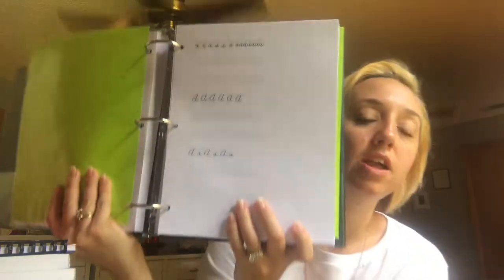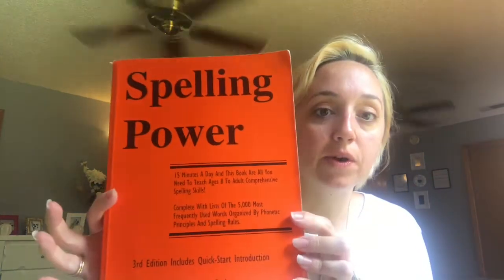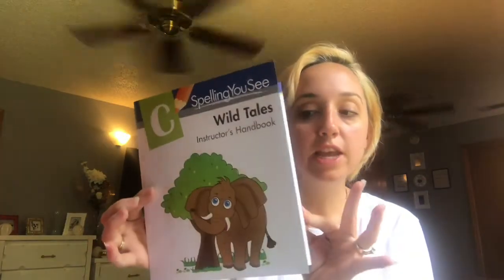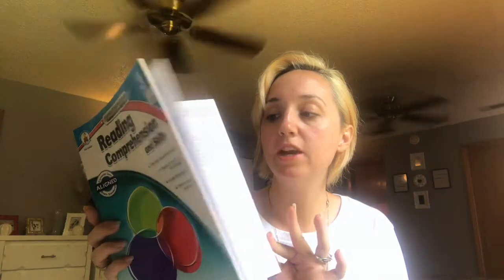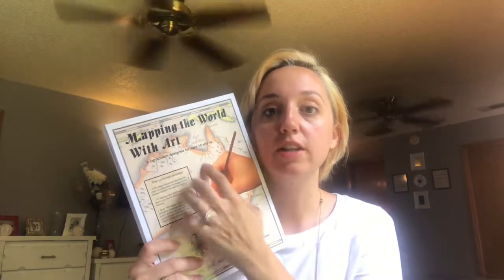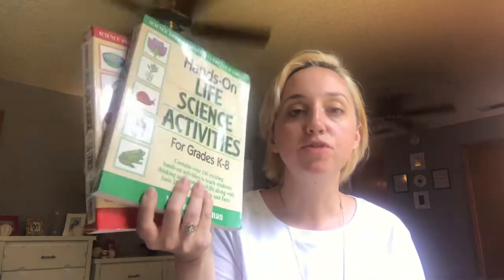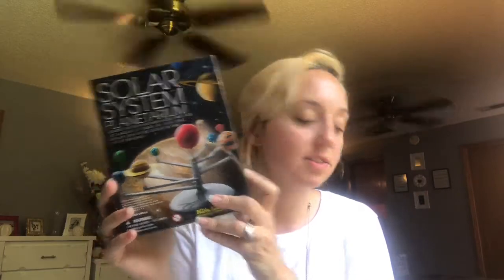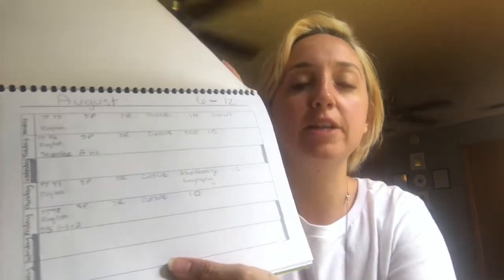3rd Grade Homeschool Curriculum Choices 2018-2019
Here is what my third grader will be using for curriculum this year.